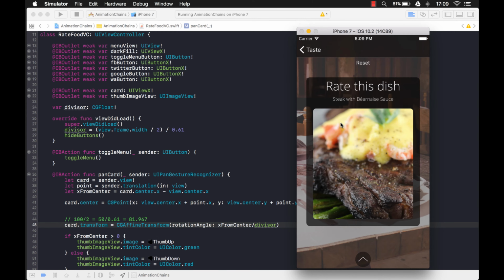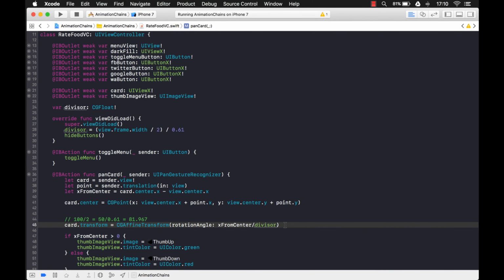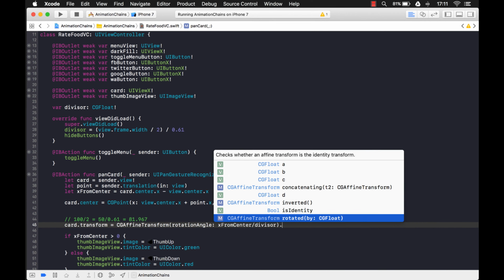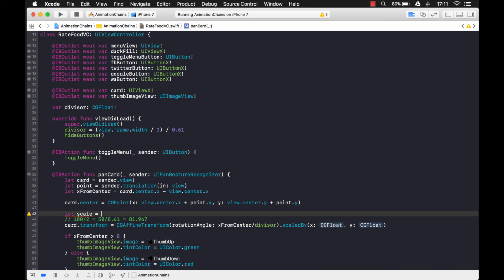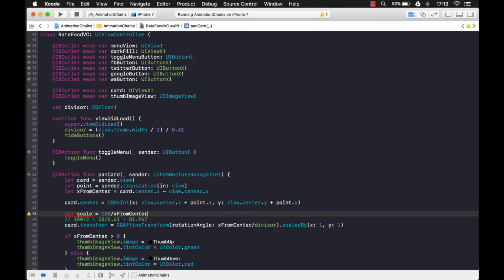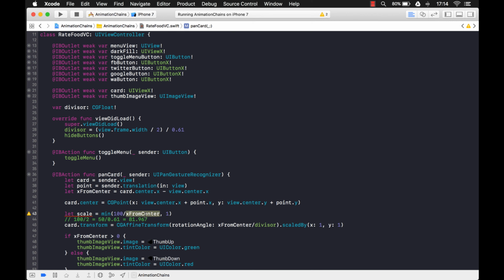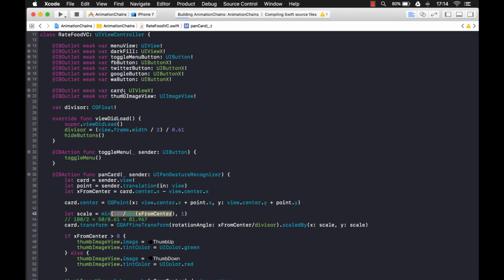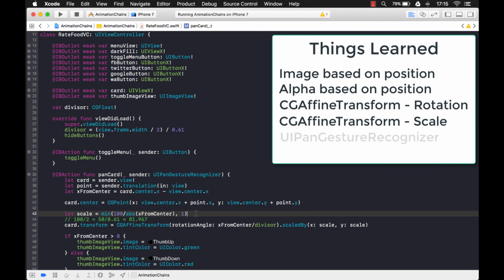iOS Tinder-Like Swipe - Part 5 - Scaling the Card (Xcode 8, Swift 3)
Learn Tinder-Like Swipe Animation in this 5 part tutorial series.
The last thing we want to do is make the card a little bit smaller as you get closer to the edge of the screen. We will do this by using CGAffineTransform's scale function and add that to the existing rotate function we already have.